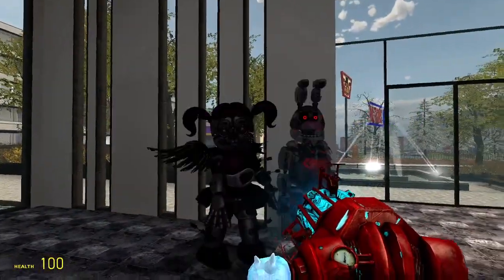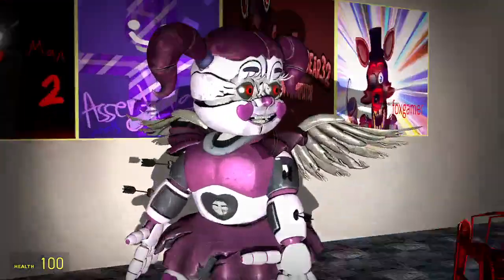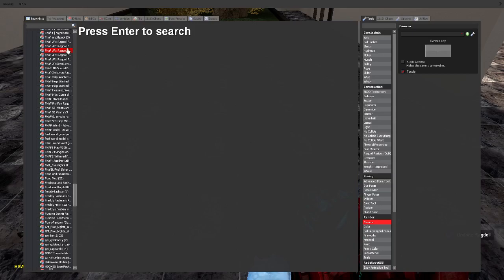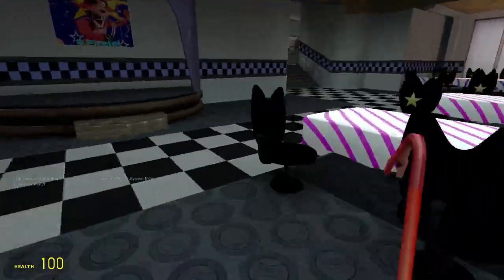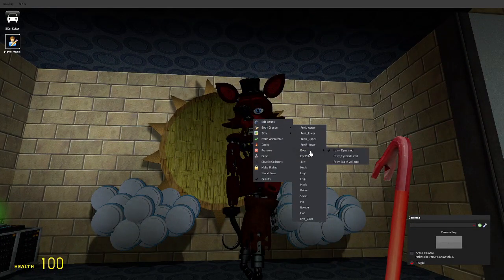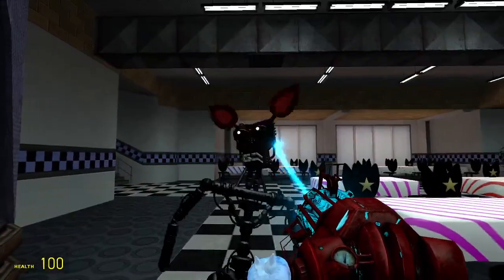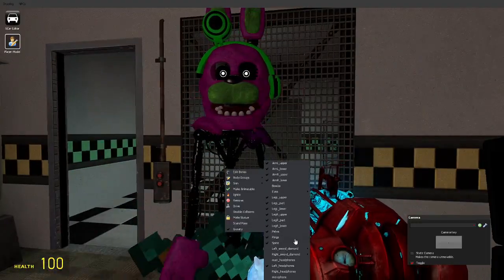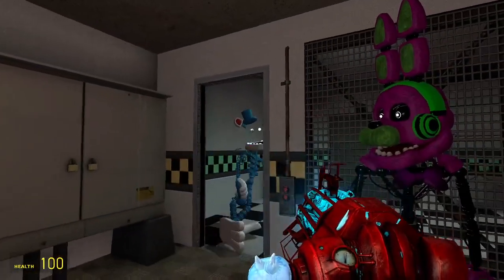( gmod/fnaf ) brand new heartstick baby and blackheart bonnie ragdolls